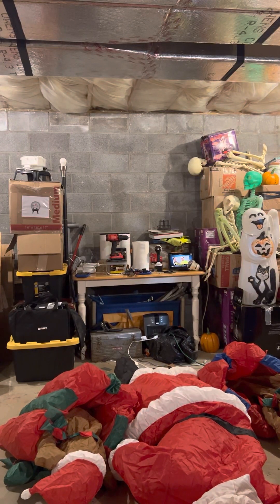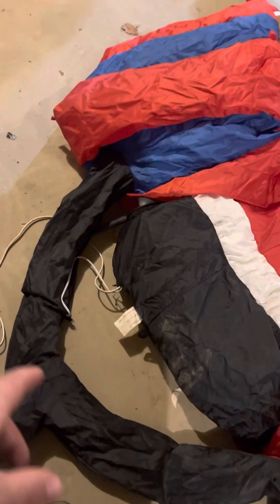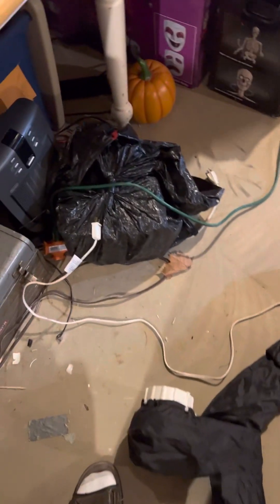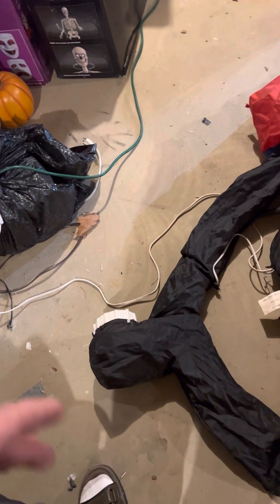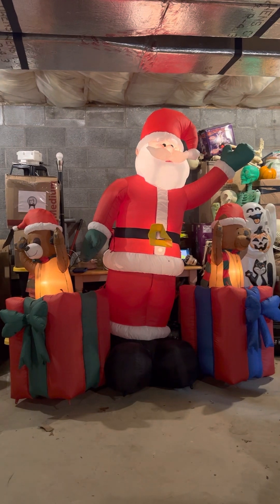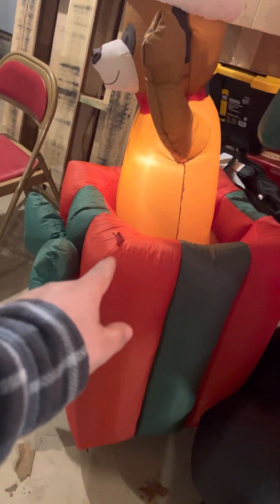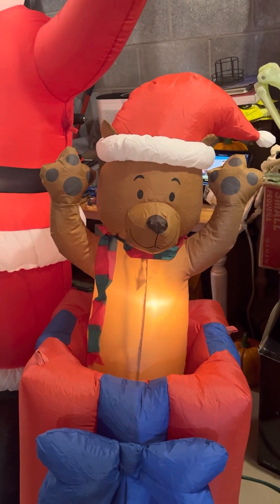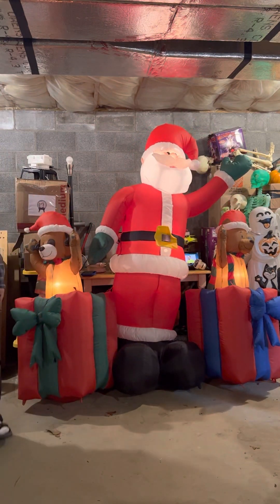6ft inflatable Santa with puppies